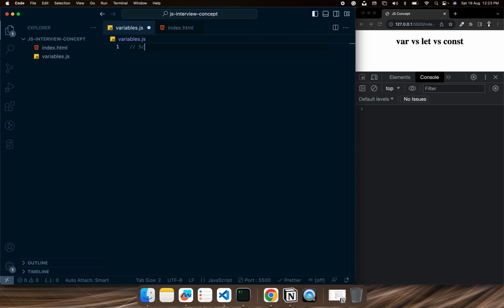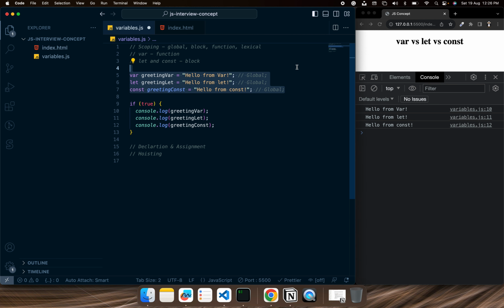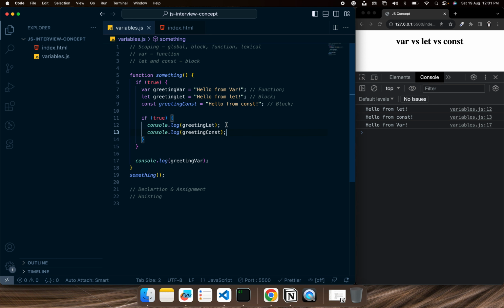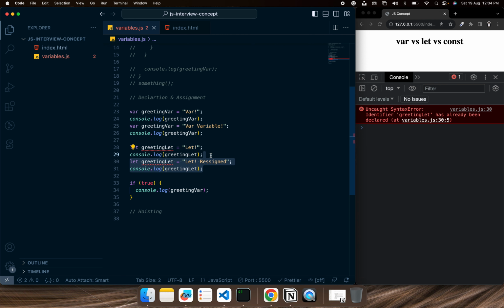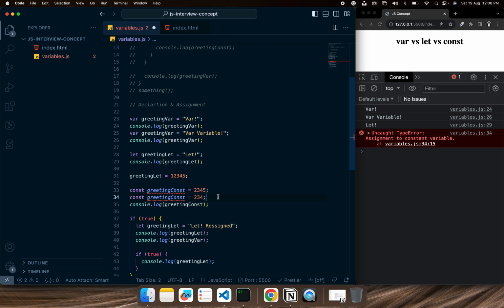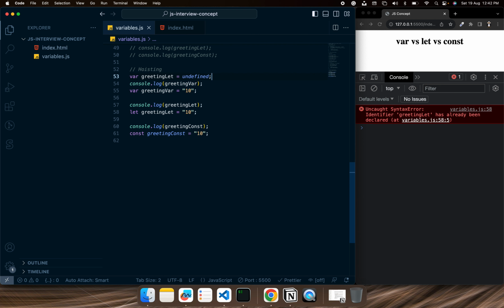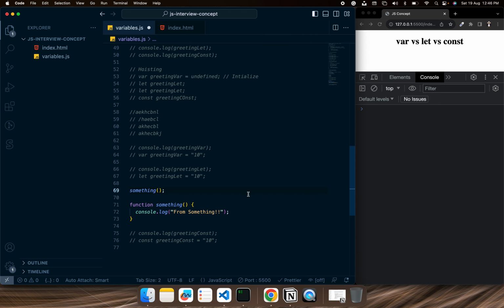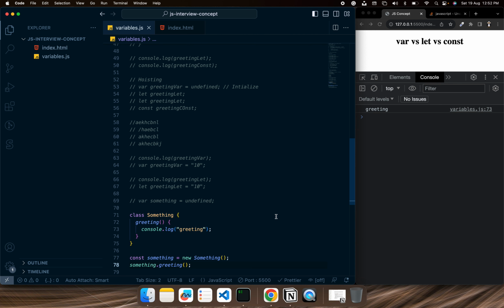var, let & const - In Depth Comparison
What is the difference between var let and const? Understand the most basic and asked concept of JS in one video

This is one of the most common questions that you might get asked in an interview. We will discuss the difference among these on three major points

- ***Scope** - var is functionally scoped, let and const are blocked scope, **Lexical Scoping** - Access variables from the parent scope*
- ***Declaration & Assignment** -  var can be redeclared and re-assigned, let cannot be re-declared (in the same scope) but can be re-assigned a new value, const cannot be re-declared & re-assigned*
- **Hoisting -** *JS moves the variable to the top of its scope but does not initialise it for let. (variables, classes, and functions) . Hoisting gives higher specificity to JavaScript declarations. Thus, it makes the computer read and process declarations first before analysing any other code in a program.*